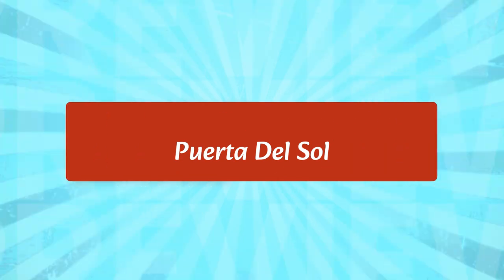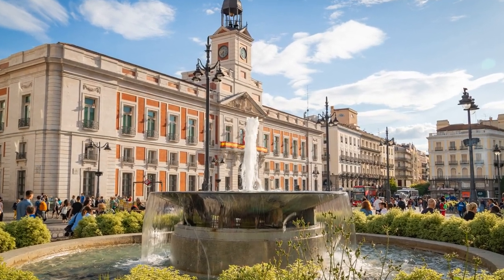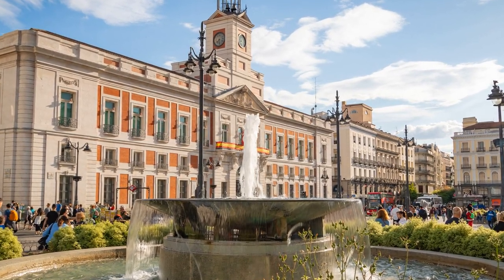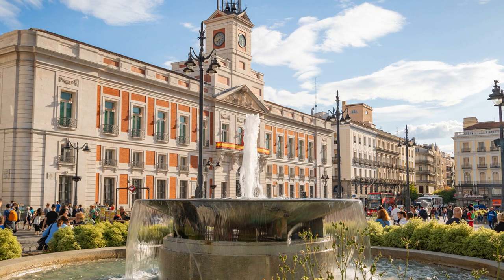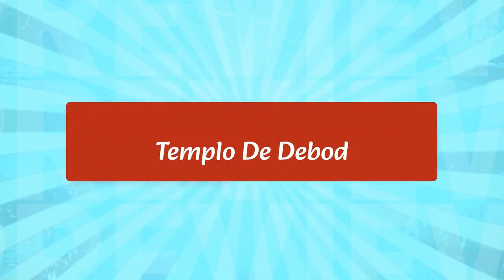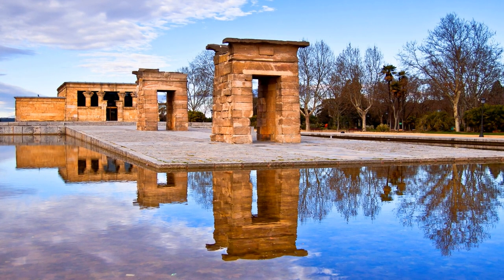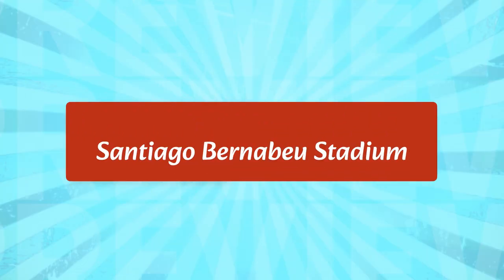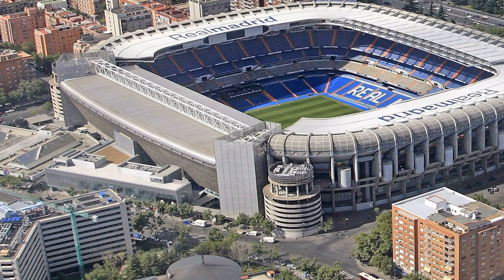Madrid's Top 10 Must-See Attractions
Explore the top 10 must-see attractions in Madrid, the capital of Spain. From the Royal Palace to the Santiago Bernabeu Stadium, there is something for everyone in Madrid.